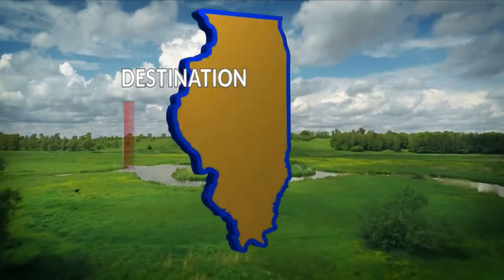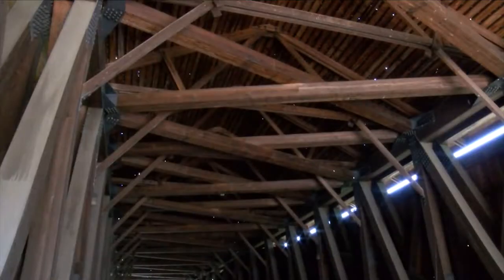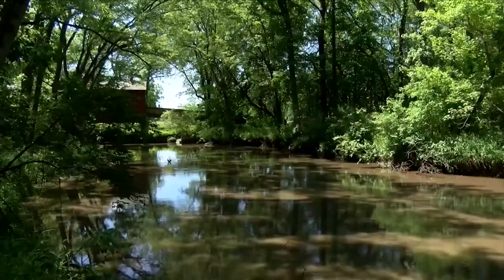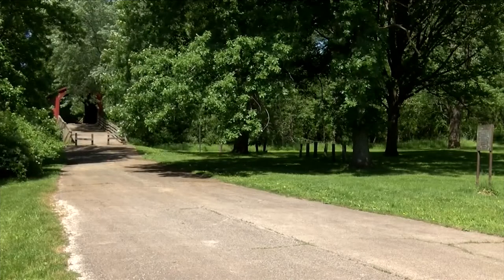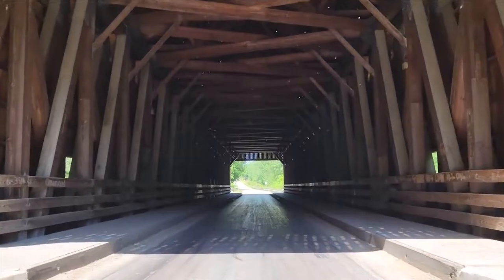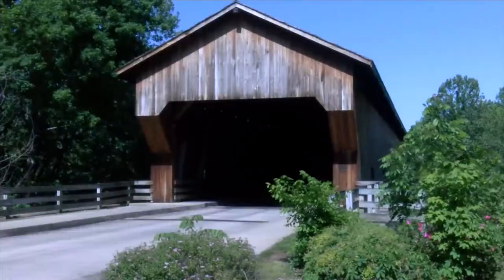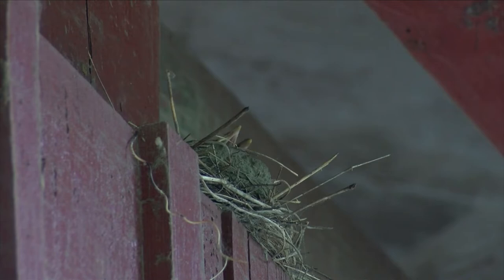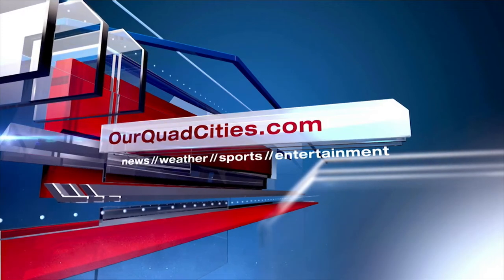Destination Illinois: Covered Bridges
Destination: Illinois, join us as we discover must-sees in the Land of Lincoln. Covered bridges may seem like a thing of the past, but as Jack Gerfen shows us, Illinois has its share that you can check out for yourself! For more on this story, visit OurQuadCities.com.